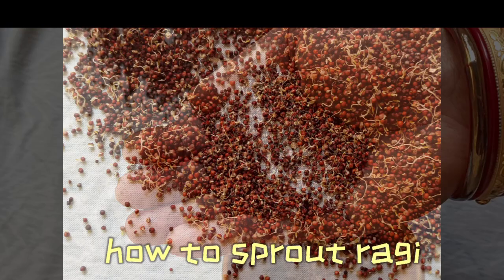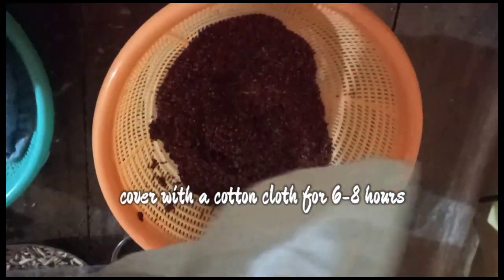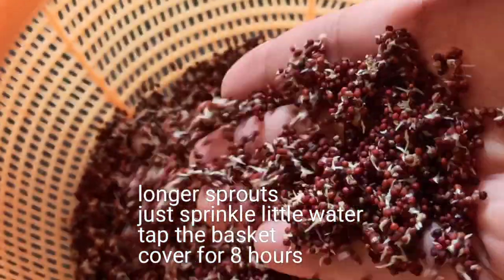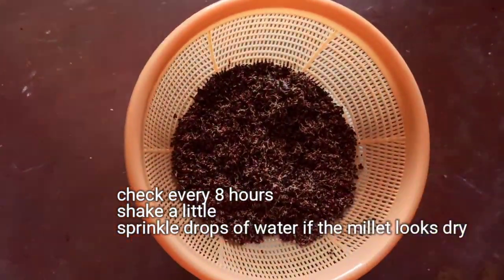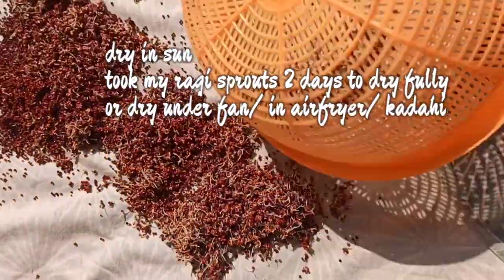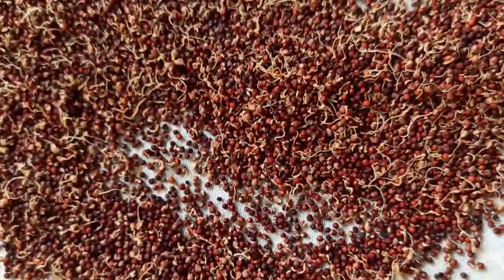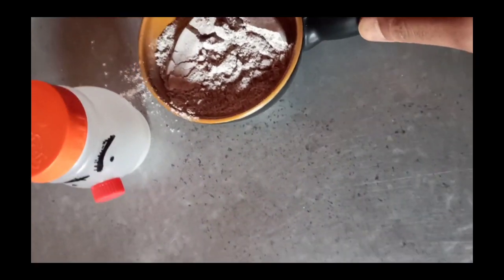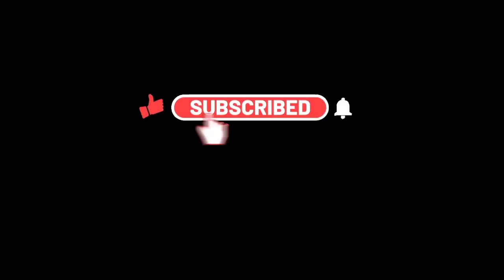How to Sprout Ragi at Home for Babies [Sprouted Millet Flour Preparation by Ravneet Bhalla]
How to sprout ragi millet at home and make sprouted ragi recipes, someone asked. My answer if you are unsure how to sprout ragi, sprouted ragi flour preparation is easy. in fact, sprouting millets is easy and this ragi sprouts video gives you more ideas to make sprouted ragi atta at home. Here's a super easy ragi recipe. What are ragi sprouts benefits? Well, sprouting is believed to improve nutritional properties, fiber quotient, B vitamins, probiotics, and protein/amino acids in grains and millets. Not only this, research finds that sprouting reduces antinutrients, starch, and dry matter in millets and grains. Wha's more, sprouting of millets helps improve the digestibility of storage proteins and starch due to partial hydrolysis
There are more reasons than one to add ragi to your healthydiet. While finger millet is rich in iron and calcium , some people develop digestiveissues on a ragidiet .
The reason is that millets or for that matter any whole grains, nuts, seeds,and pseudo cereals come with a phytates coating, which has antinutrients properties. This makes foodabsorption difficult as iron,calcium and other minerals bind to the phytic coating and are not absorbed in the body. When minerals accumulate, they cause all sorts of digestion issues, including IBS, gastritis, and numerous health scares associated with digestive disorders and mineral malabsorption.
Now what is the way out in that case? How to maximize the benefits from an ingredient, e.g. ragi?
Well, the answer is simple. Rinsing, soaking, and sprouting are the best ways to optimize the healthbenefits of millets and whole grains. Even roasting helps to some extent.
In the frame is sproutedragi dried for longer preservation. I love to sproutragi and whole grains to maximize their nutrient absorption.
Sprouting and soaking breaks down the phytic barrier, making it easier for absorption.
True, the best way to enjoy sprouts is eating them fresh in salad and smoothies.
But we can get excellent benefits by sprouting, roasting,and drying ragi compared with unsprouted ragi. When you powder sprouted millets, you get the fiber as well. The sproutedflour has sweeter notes from sprouting that breaks down minerals and sugars, resulting in a more flavorful end product. What are benefits of sprouted ragi flour vs ragi flour?
Make small batches of sprouted ragi atta to prevent spoilage. But with the right technique, you can prevent sprouted grains and millets from pest infestation. Sundrying is my way to go. I prefer sunbathing my sprouts to keep them free from bad guys. Thus sprouted ragi in the frame is fresh and preservativefree .
Ragi benefits
How to sprout ragi
Ragi dosa recipe
Ragi idli recipe
Ragi porridge recipe
Ragi nutrition
Ragi for diabetes
Ragi for weight loss
Ragi for hair growth
Ragi for gut health

What is the difference: sprouted ragi flour vs ragi flour
Well, sprouted flour is packed with nutrition and protein whereas ragi flour is milled and the bran may be removed, leaving the millet with a lot of starch. Remember, millets are starchy.
sprouted ragi powder for babies online
If you are wondering how to sprout ragi and make sprouted millet atta for babies, then this is it.
how to sprout ragi for babies
sprouted ragi recipes for babies
I have posted many sprouting recipes for babies and elders alike.
Here are some of my favorite ragi recipes or sprouted millet flour recipes:
The high content of dietary fiber makes ragi a superfood for weight loss enthusiasts. Millets are a holy grail for those with gluten allergy or a normal human with excellent sugar control.